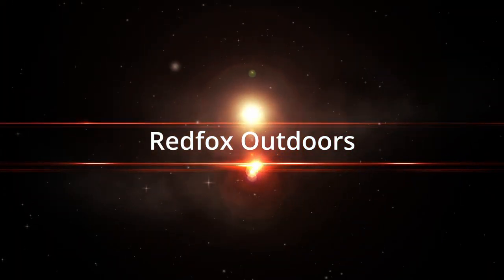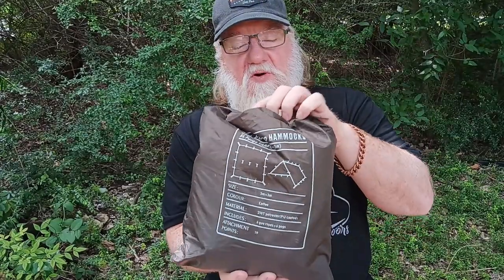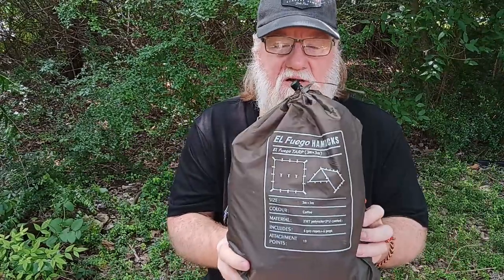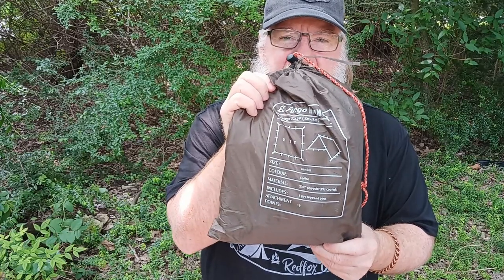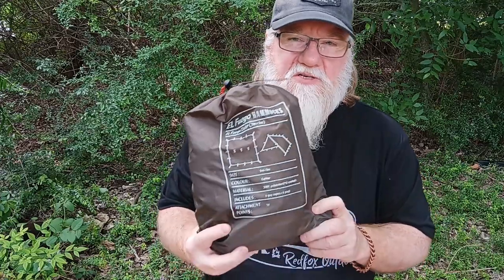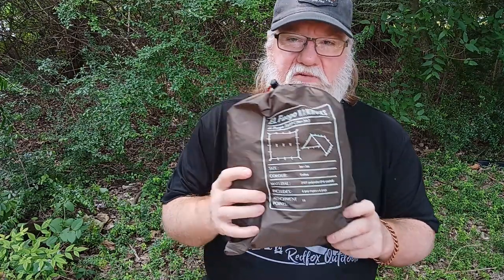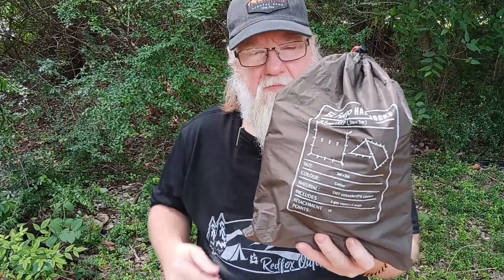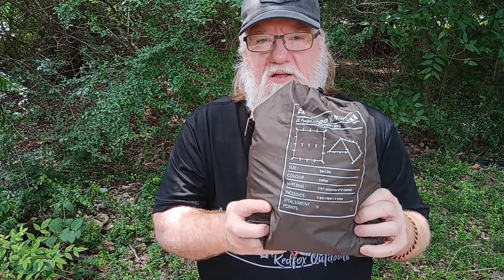Kalinco Tarp Review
Equipment
Kalinco 3Mx3M Tarp